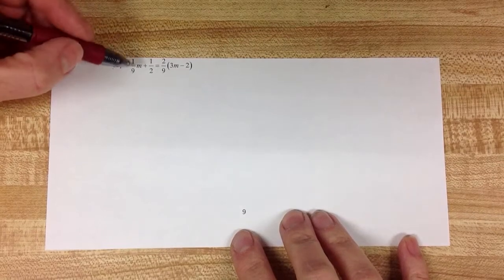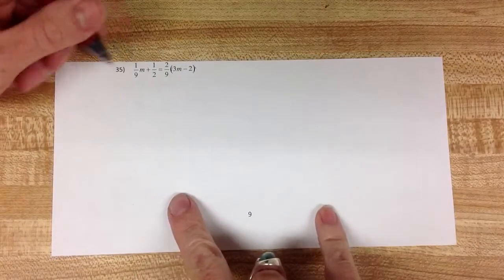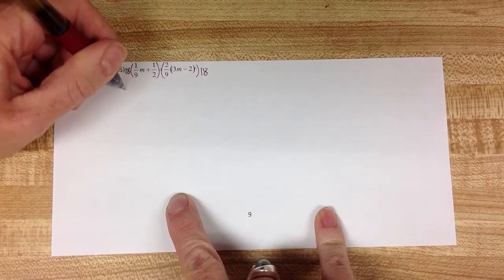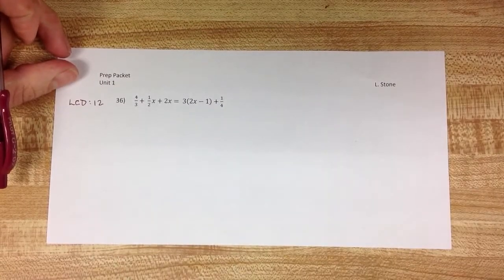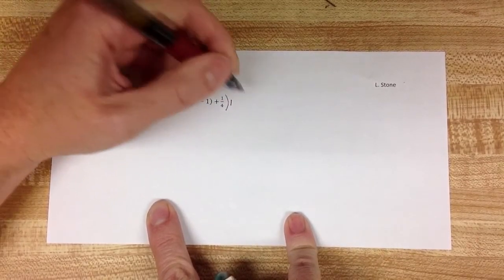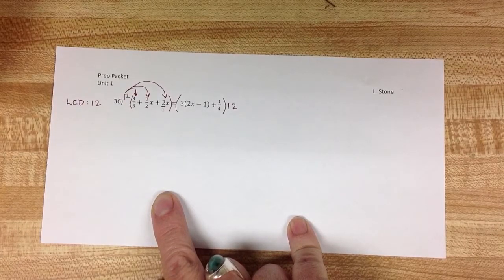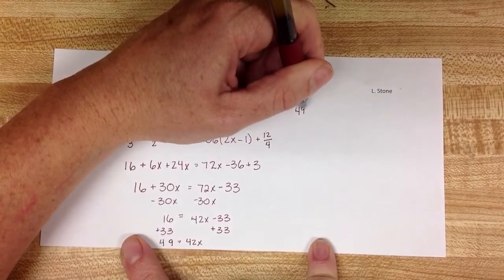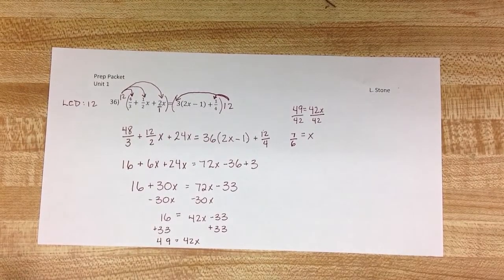MAT 050 2.3 objective 1 part 2